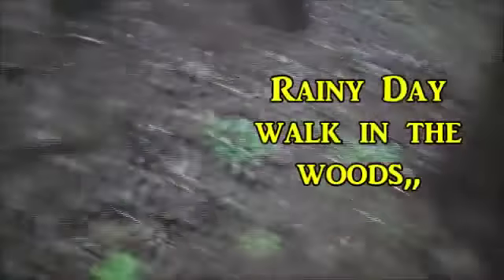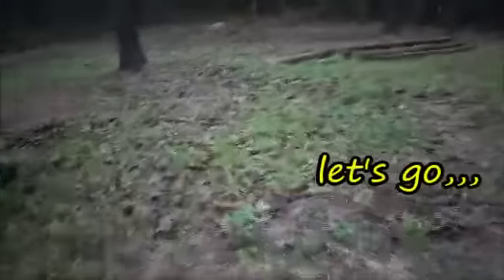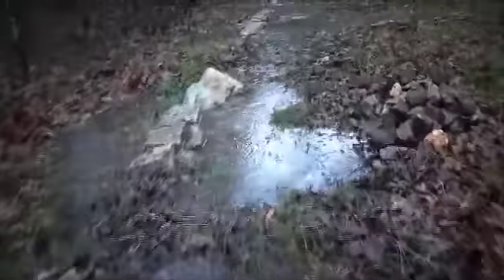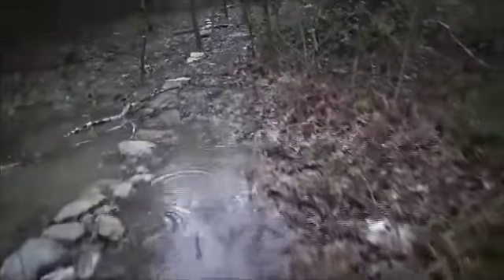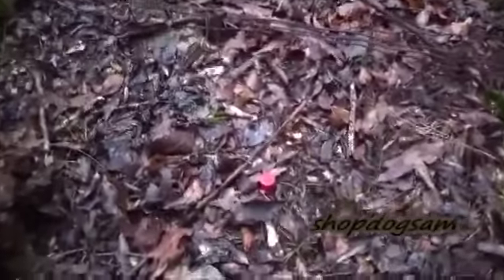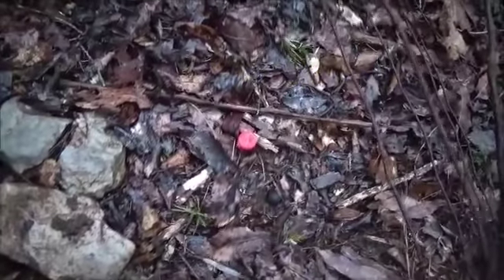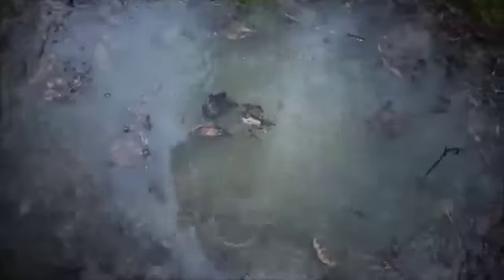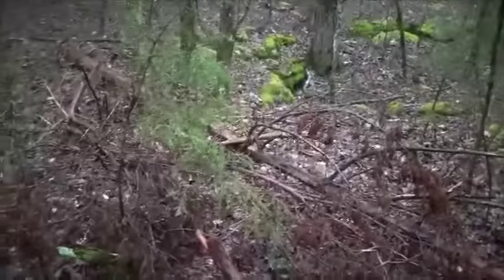Rainy Day Walk In The Woods